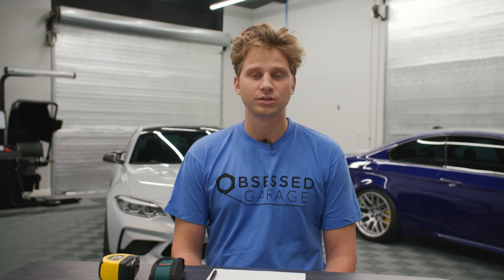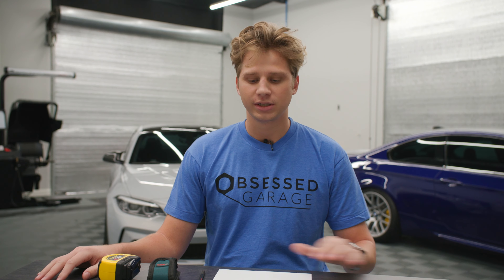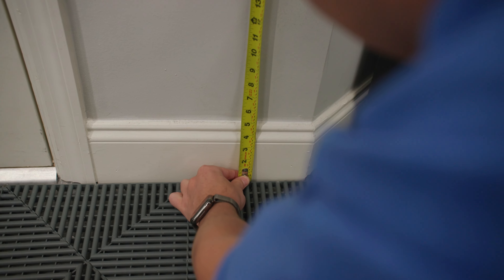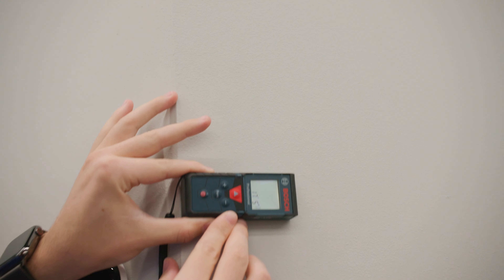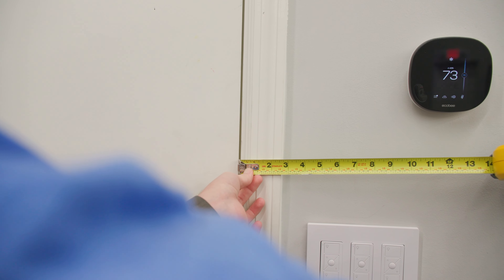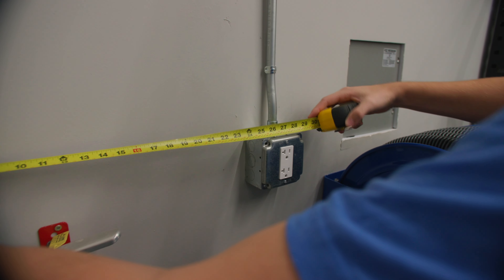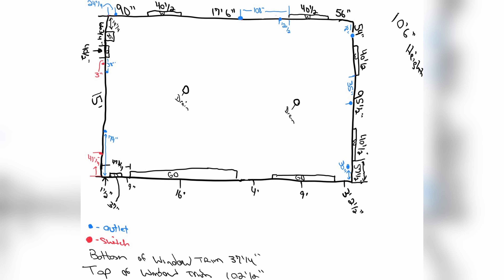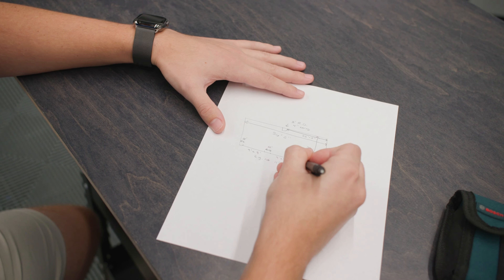How to Properly Measure Your Garage - Garage Design Tutorial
Gear We Use Everyday (Cameras, Computers, Etc.):